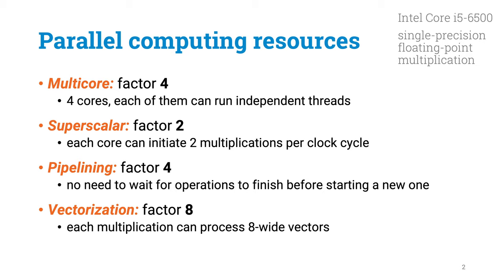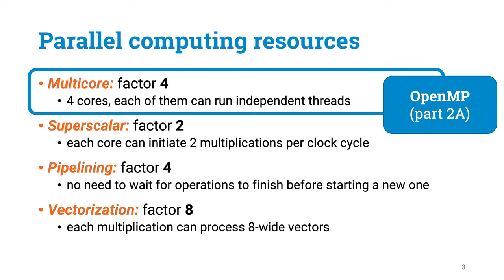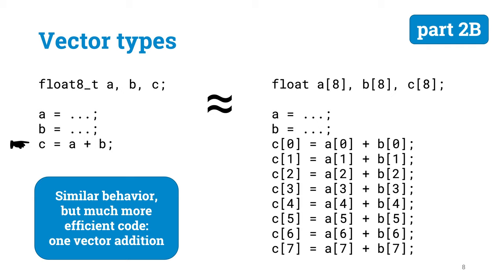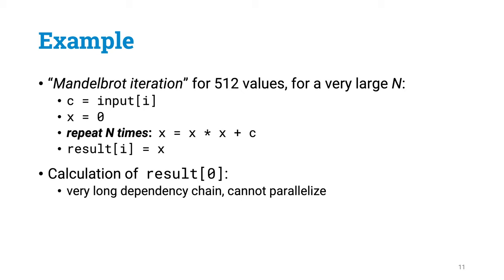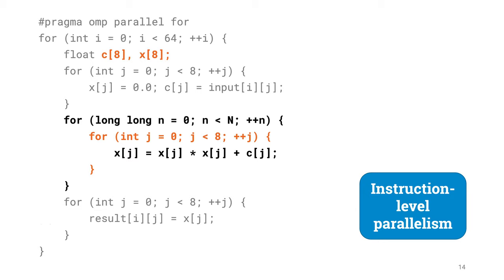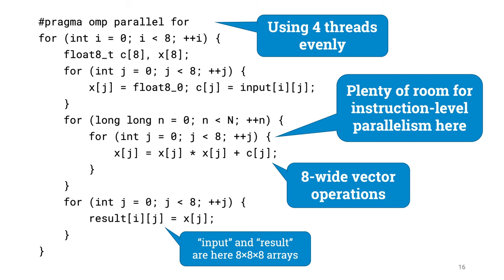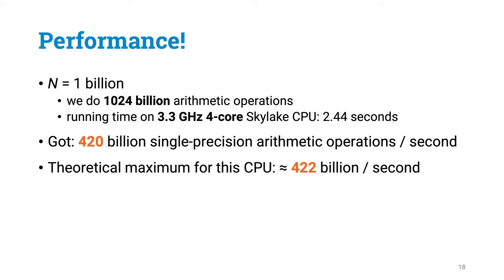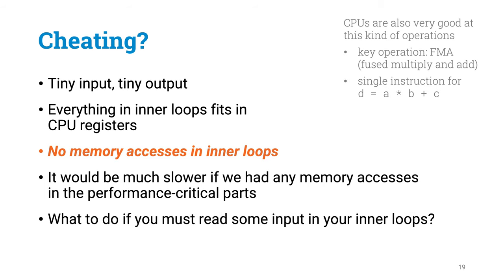Programming Parallel Computers: Part 3A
Lecture 3, part A: All three forms of parallelism in action.